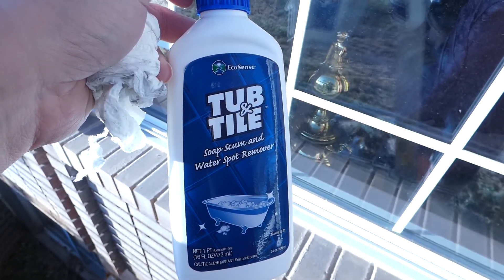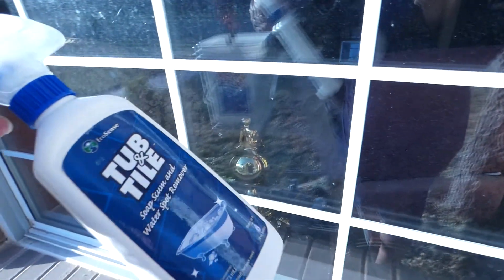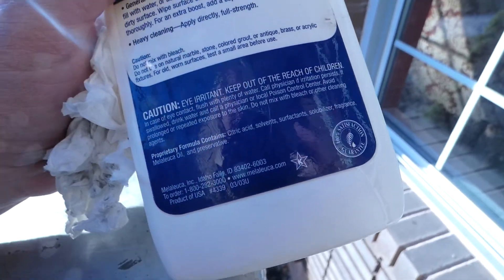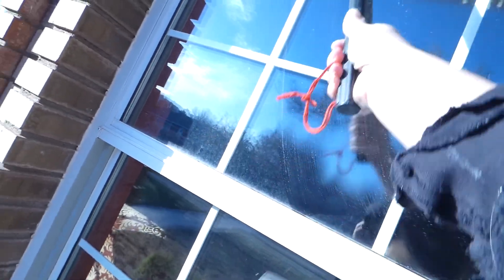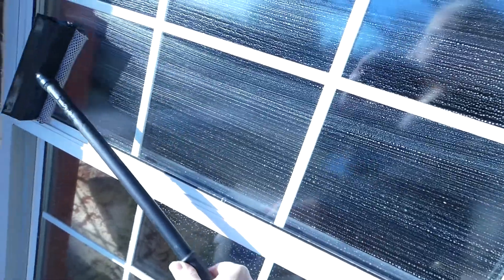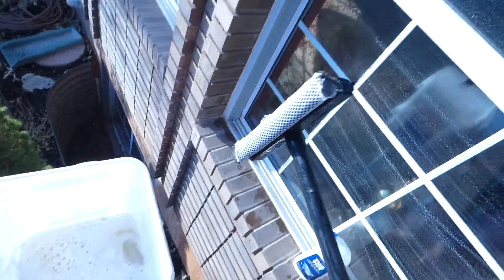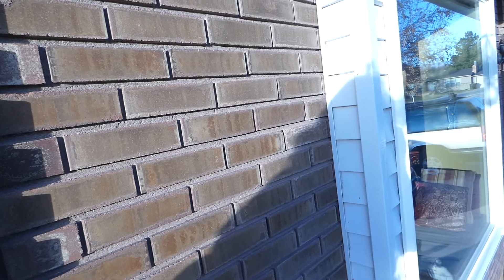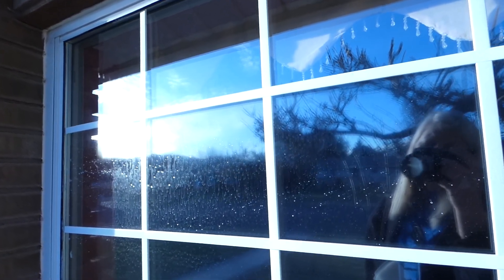Getting Windows Clean Best Product To REmove Minerals Tub & Tile Washing